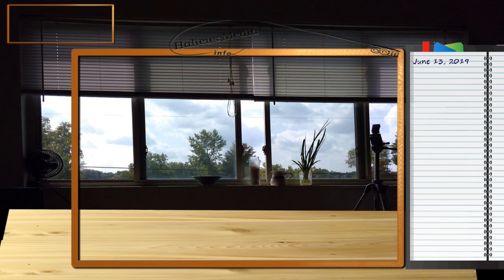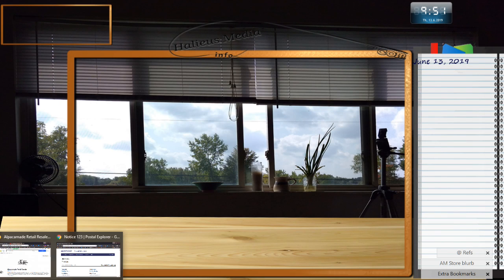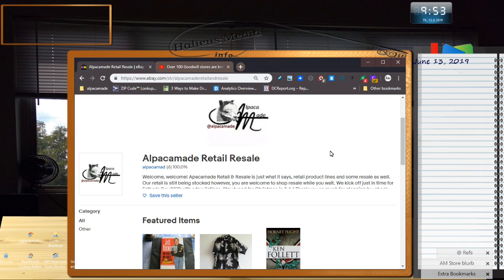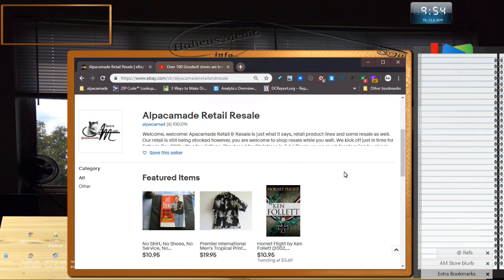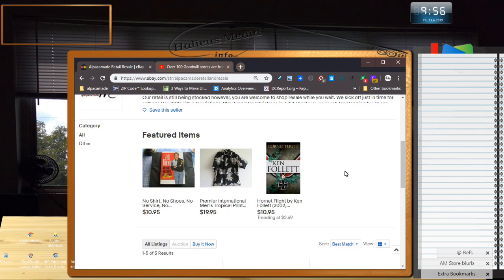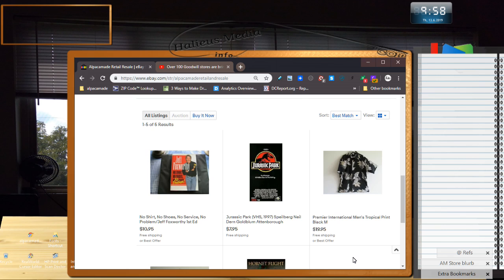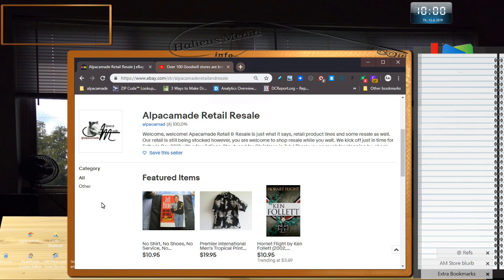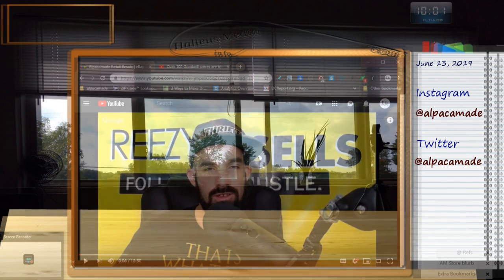Halieus Media: Sneak Peek, New Project!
Halieus Media website will be taken offline next week however; we are embarking on a NEW project! Yes this channel will stay put.
And Yes, will take you along for the ride.
Show Notes:
Alpacamade on YT - shhhhh, nothing there...yet...